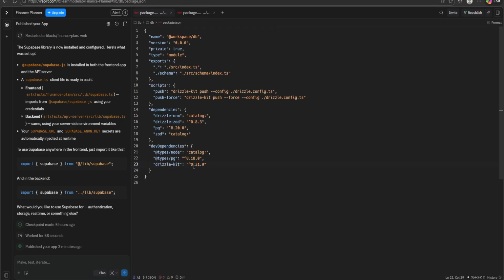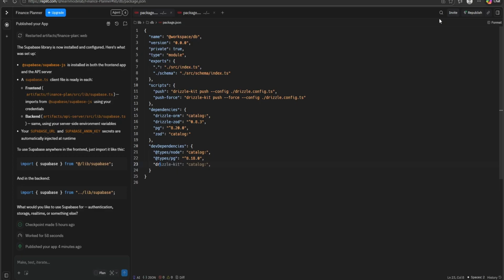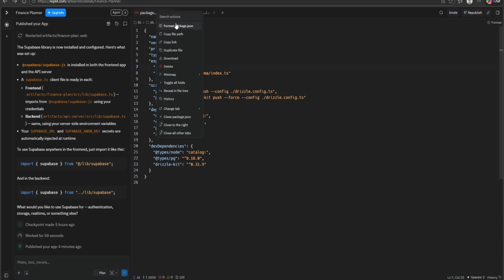HOW TO USE CODE IN REPLIT (STEP-BY-STEP BEGINNER GUIDE 2026)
In this 2026 step-by-step tutorial, you’ll learn how to use code in Replit, even if you’re a complete beginner. If you want to write, run, and edit code directly in your browser, this guide shows you everything you need to get started.

Replit is an online coding platform that lets you build apps, test code, and collaborate without installing anything.

In this video, you’ll learn:
 • How to create a new Replit project
 • Choosing a programming language
 • How to write and edit code
 • Running your code in Replit
 • Using the console and output
 • Installing packages and libraries
 • Saving and sharing your project